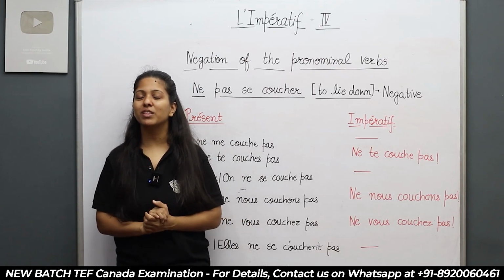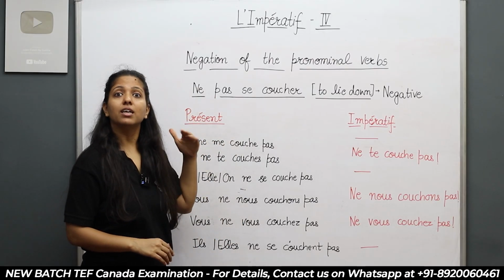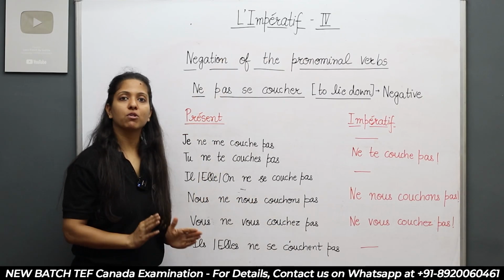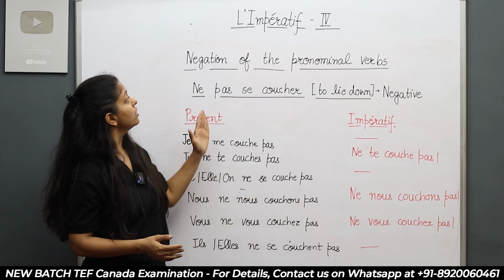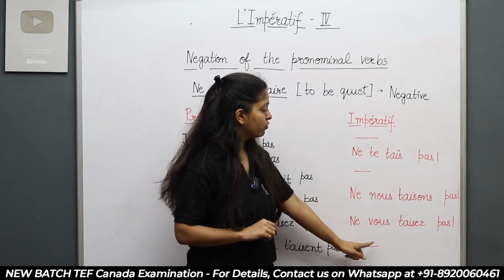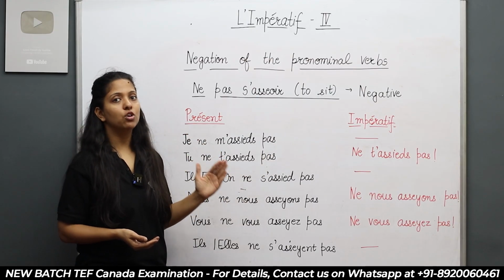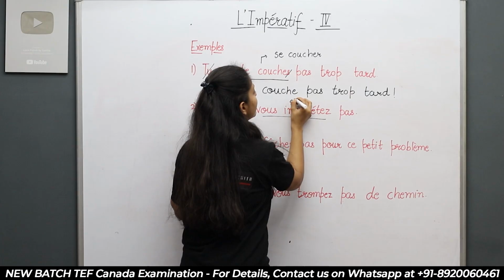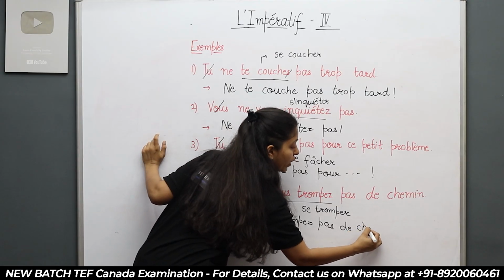French Grammar | L'impératif (The imperative) (4/4) | By Suchita | For classes - +91-8920060461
is here to teach you the most requested topic of all times L'impératif (The imperative). She will teach you this topic in the series of 4 videos | For enrollment | For Classes : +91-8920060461

Watch the first three parts of this video